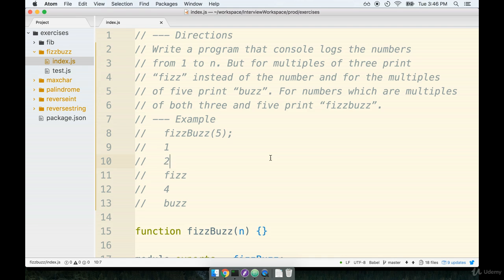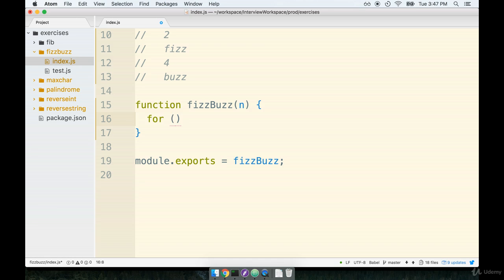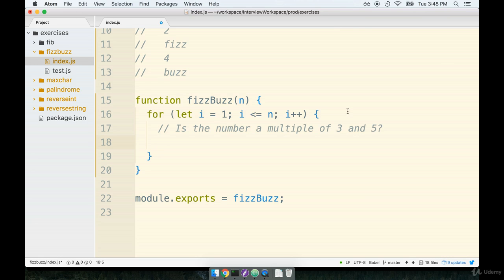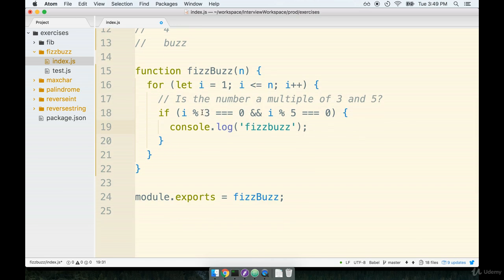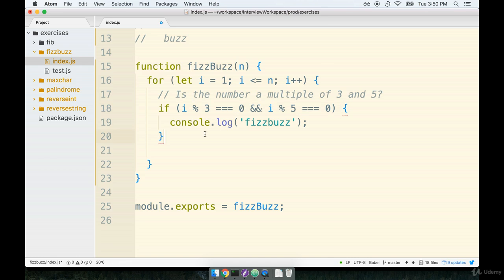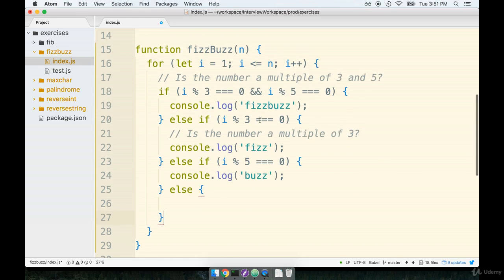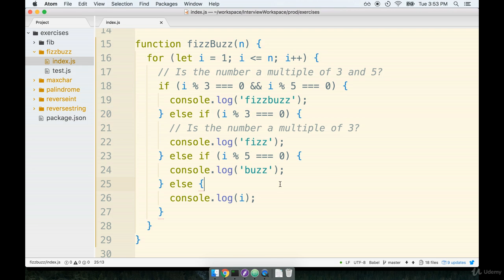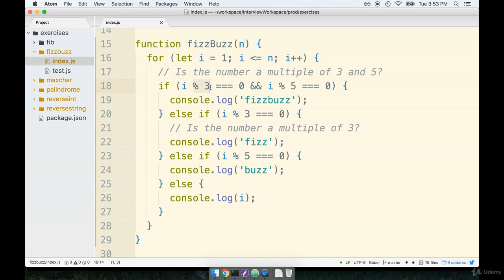023 Solving FizzBuzz with Style